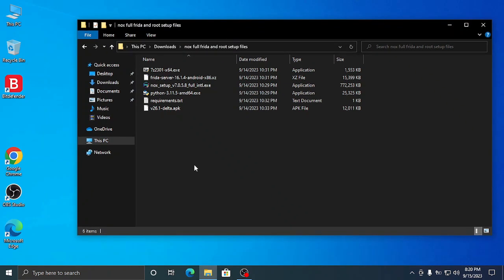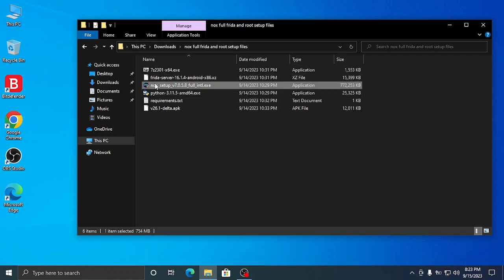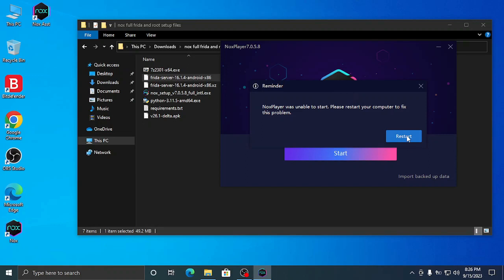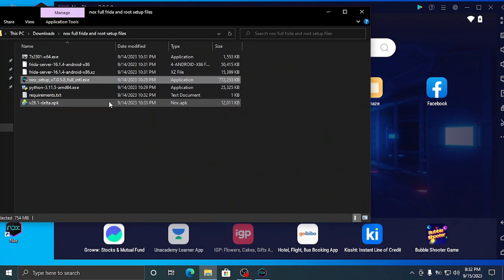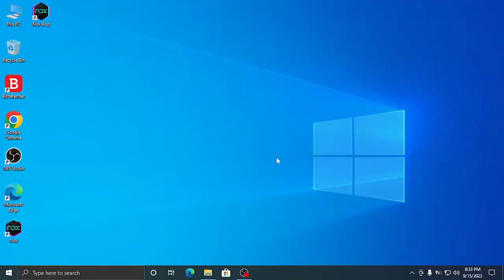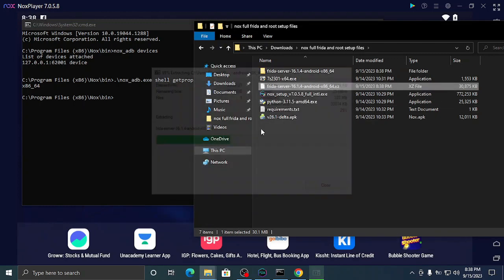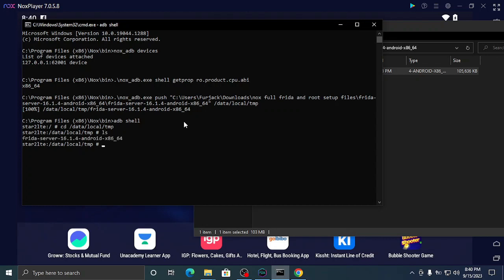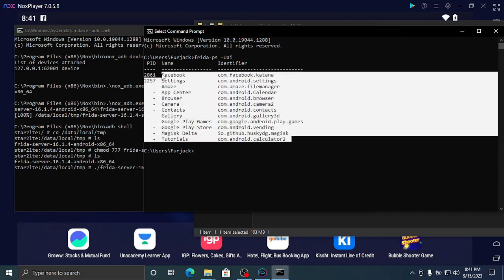How to setup frida in nox emulator and root with magisk (Educational)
for any doubts and question ask me in discord
and share this to ur friends too